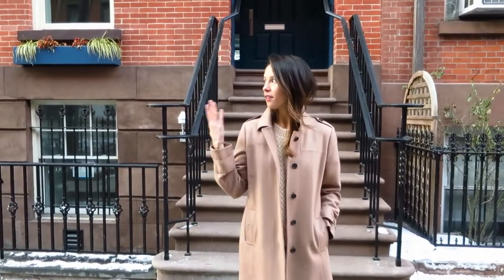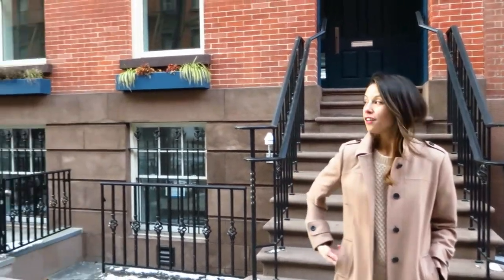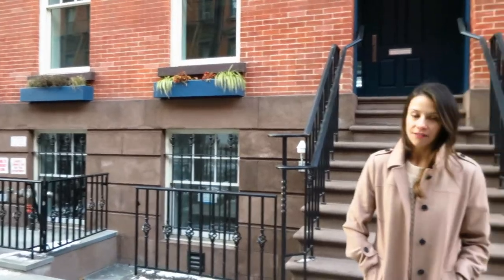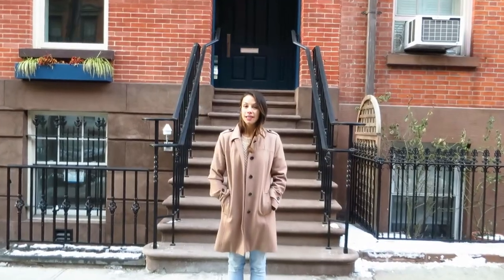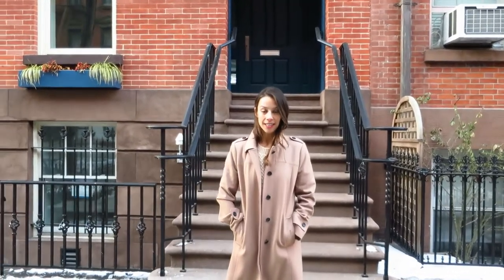Icons Wanted Ep 7: 79 Horatio Street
by Icons Wanted: The Web Series